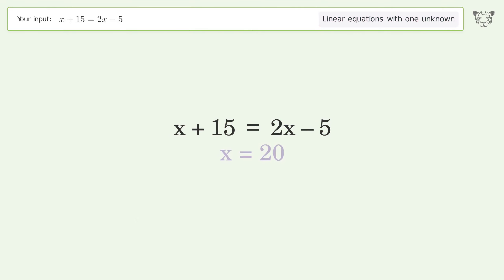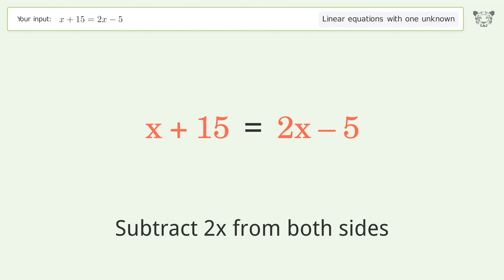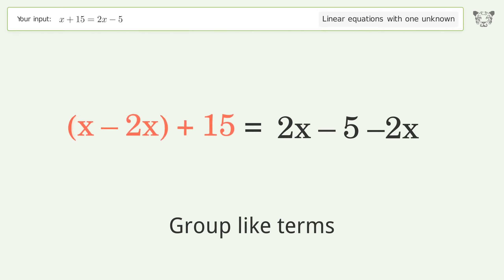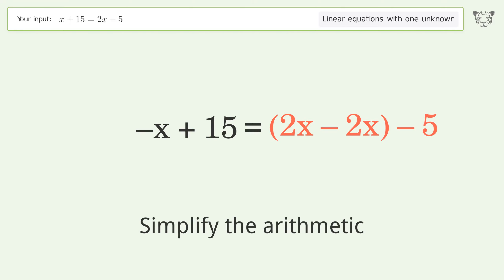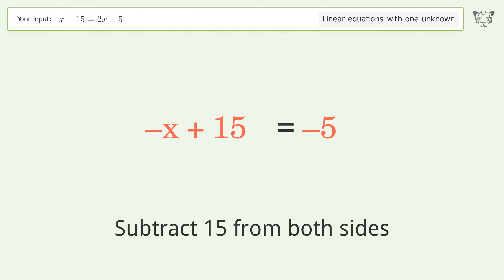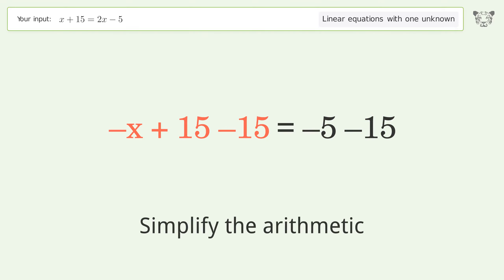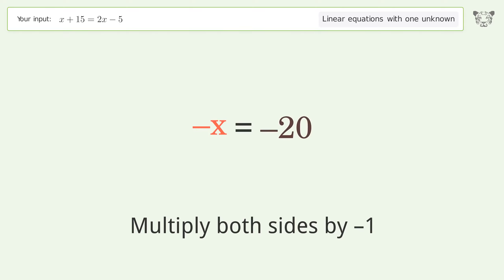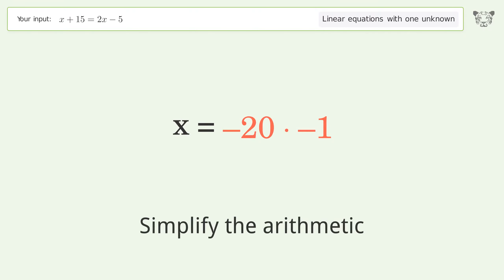Linear equation with one unknown: Solve x+15=2x-5 step-by-step solution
Solving x+15=2x-5 using the linear equation with one unknown solver

for a step-by-step and more tips and tricks for dealing with linear equations with one unknown.